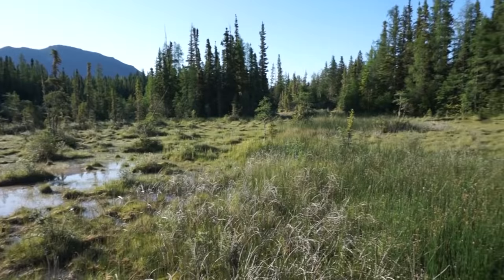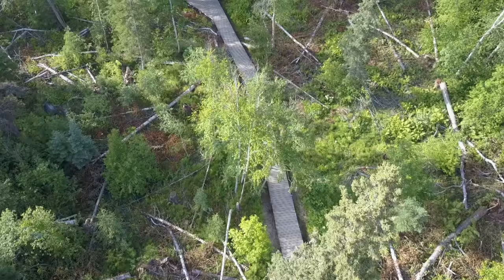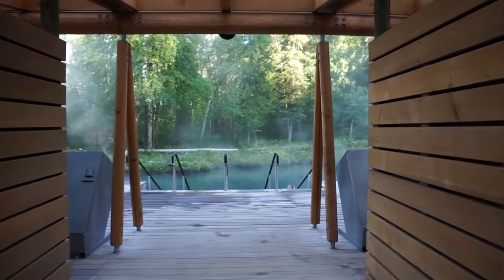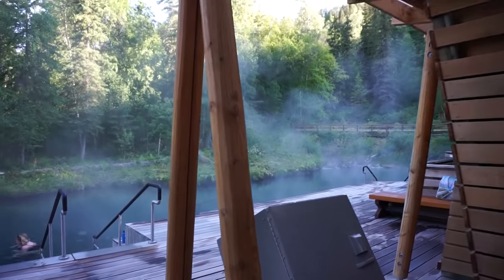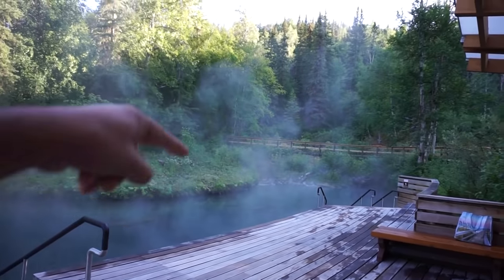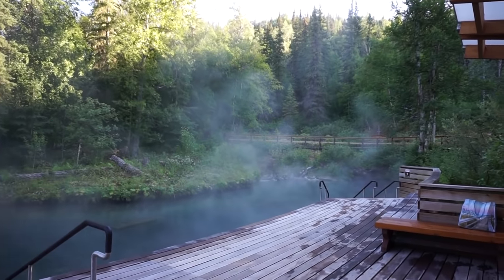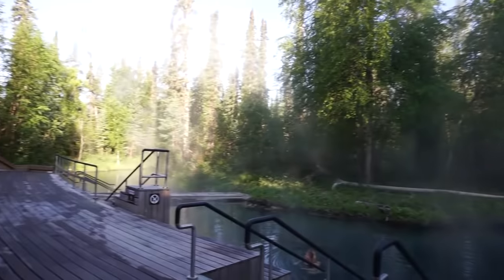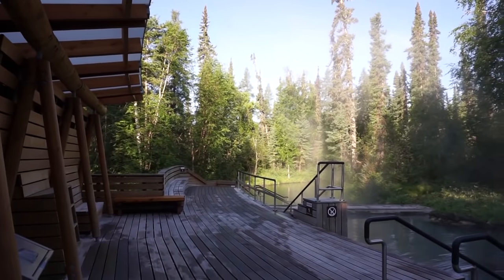Epic Hot Springs & World’s Worst Walmart Overnight Camp• RV & VAN LIFE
We are RV camping at Liard Hot Springs off of the Alaska Highway in Canada.  The RV life can be full of extremes and we find ourselves overnight Walmart camping in Whitehorse, Yukon Territory and it's one of the worst Walmart's we've ever stayed at.

Intro Video Submissions
Please introduce yourself, where you’re from (or at right now), your RV (if applicable), your YouTube Channel, and close it with “… and welcome to the vlog!”  [Roughly 10 - 15 seconds long]
If using your phone make sure to use horizontal or landscape orientation (Hold it sideways!)  720p to 1080p is preferred and 4k is also great.
Please be sure to include a link to your youtube channel!
Thanks!
We get our song tracks from Pond5, click this link and we will get credits for your purchases!  Thanks!
Show us a little LOVE and shop in our Amazon store!

Sony RX100
Sony Alpha 6000
Alpha 6000 Wide Angle
External Mic for Sony Cameras
GoPro Hero 5
GoPro Karma Grip
DJI Mavic Pro
Camera Bag/Backpack
ThrillPro Selfie Stick
Gorilla Pod
FAVORITE RV TRAVEL ACCESSORIES AND GADGETS

The Yeti 400 keeps our computers and devices charged and ready!
Tired of running the generator to watch a movie!
This 4g LTE cell phone signal booster is mandatory for our travels.
Morning coffee w/o running the generator.
Don’t forget their special filters.
Keep your morning coffee HOT!
Keep your COLD drinks COLD!
Keep things HOT or COLD when you’re active!
We love using an external generator, less noise – more efficient!
If that’s too big, you can’t go wrong with a Honda.
These travel backpacks fit nicely in the RV + Detachable Daypack.
Those things around our neck are Bluetooth head phones.